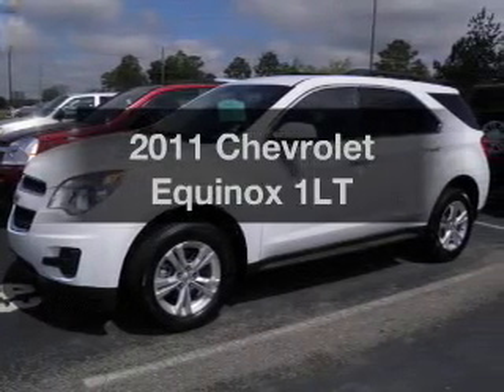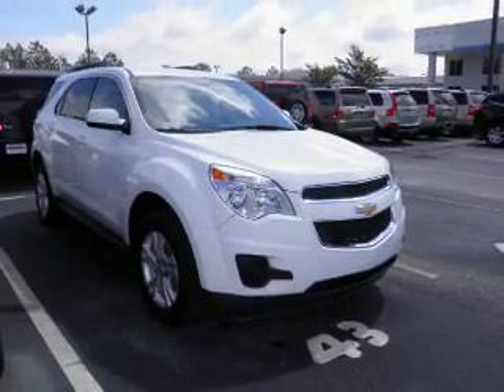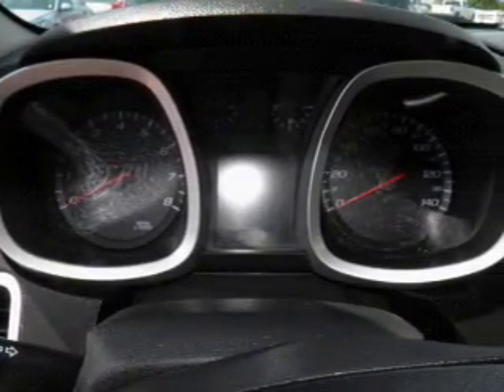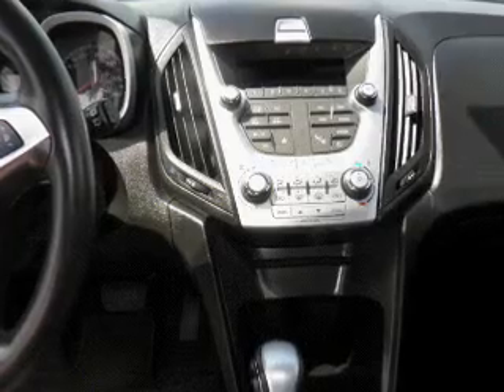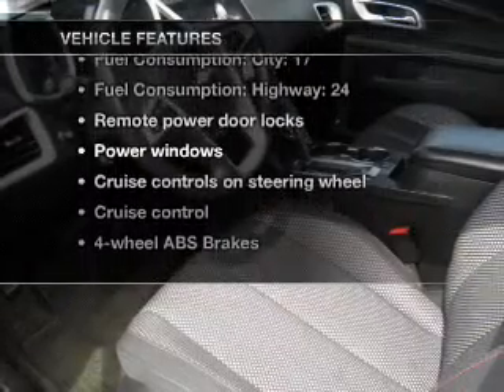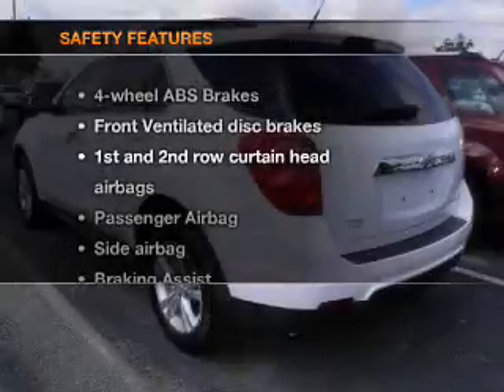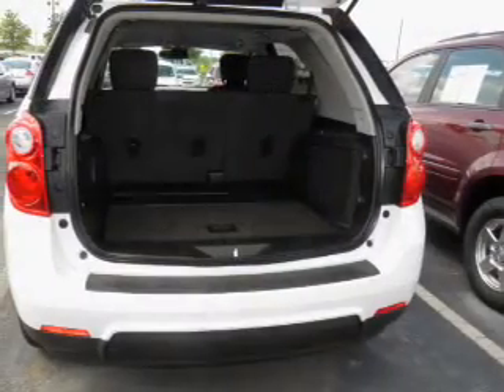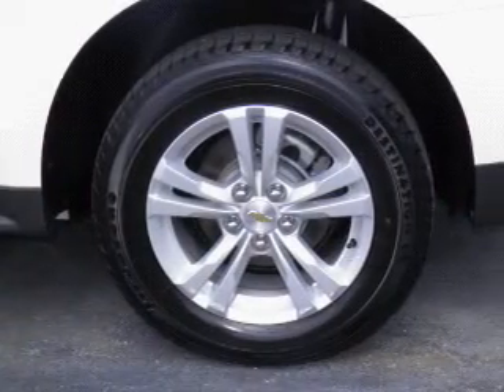2011 Chevrolet Equinox - Dothan AL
Year: 2011
Make: Chevrolet
Model: Equinox
Trim: 1LT
Engine: 2.4 liter inline 4 cylinder 16 valve
Transmission: 6-Speed Automatic
Color: White
Mileage: 32030
Address:
4886 Montgomery Highway